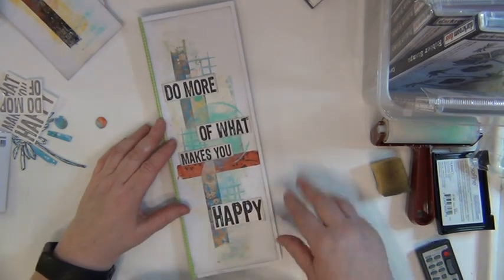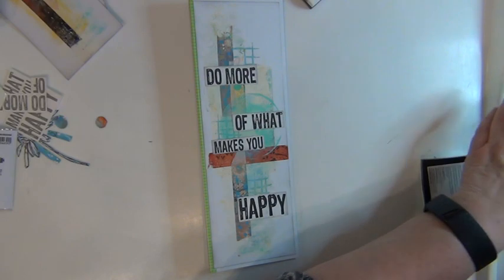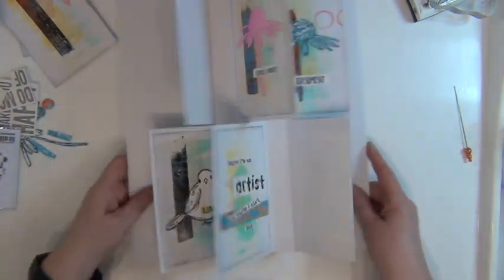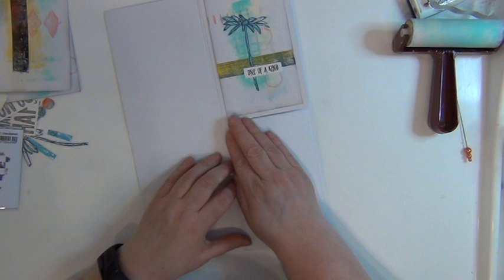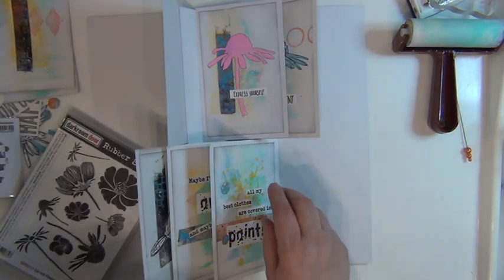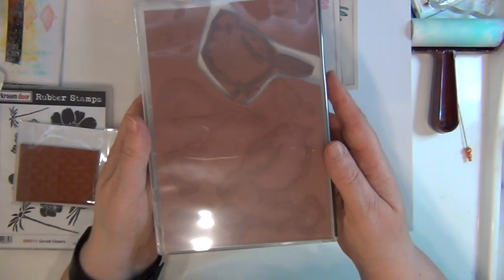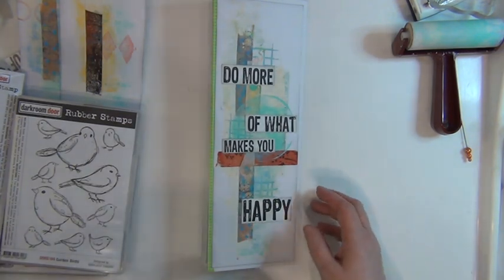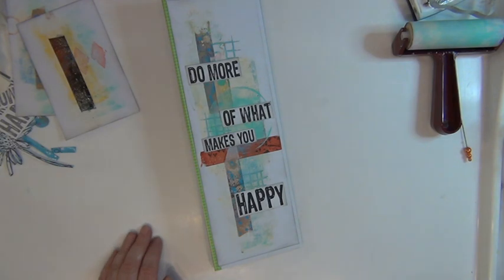OBLONG FLAG BOOK WITH DARKROOM DOOR STAMPS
This is my "middle in the process of making a flag book video, where I'm letting you in on my thoughts so far.
I like to work on vertical papers and that's why the mini album is an oblong one :).